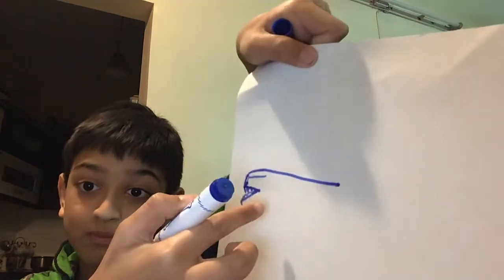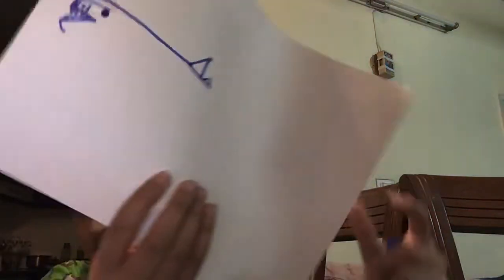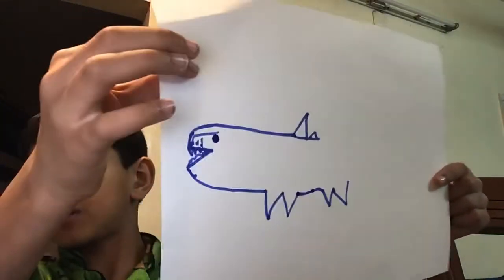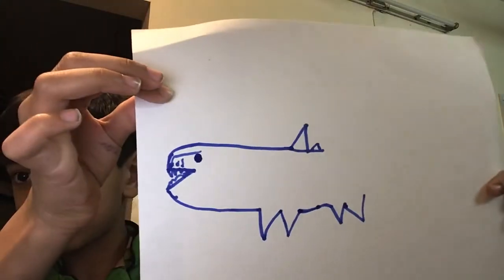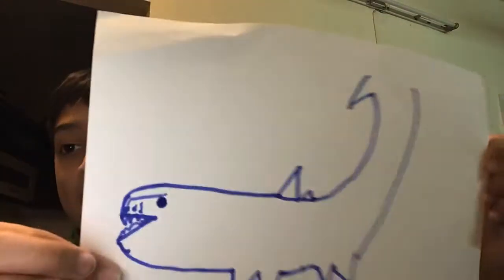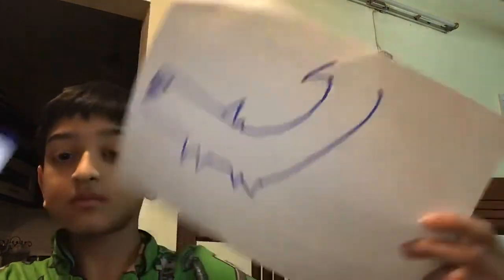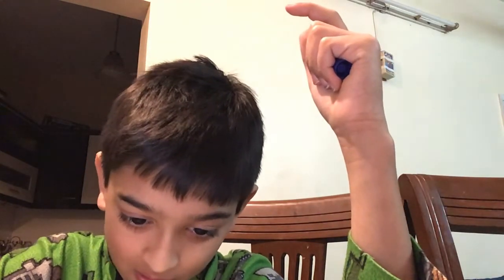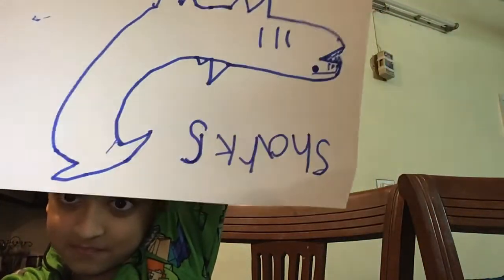How to draw a great white shark and learn how to write shark